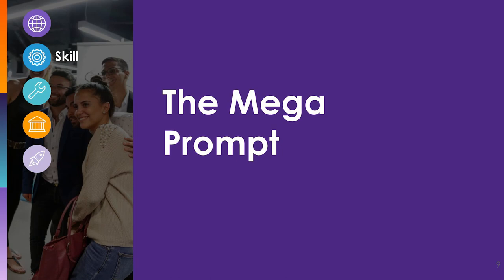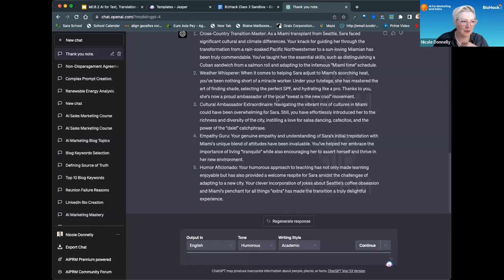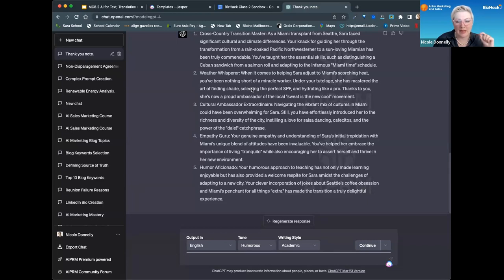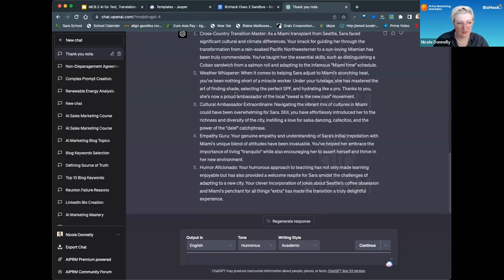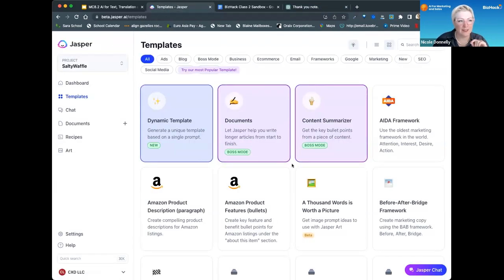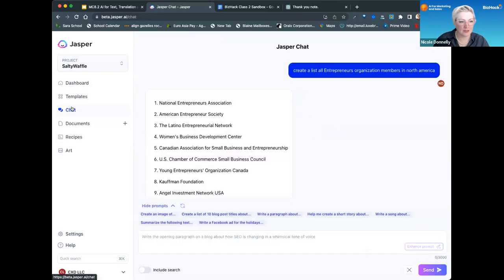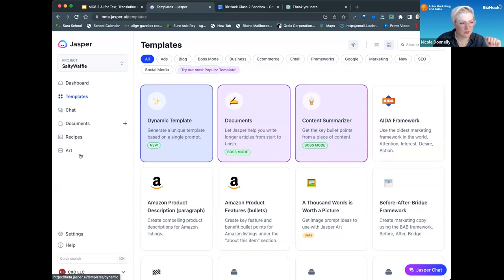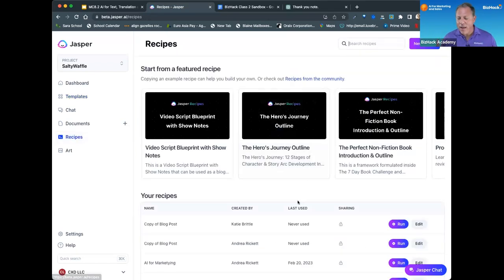Unit 2 Lesson 10 - The Mega Prompt_AI for Text Translation and Email FP